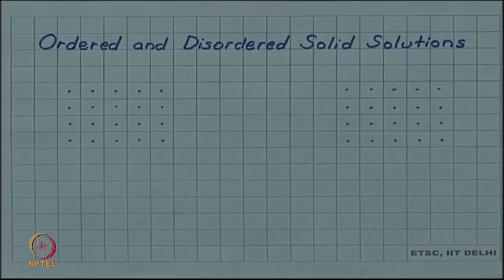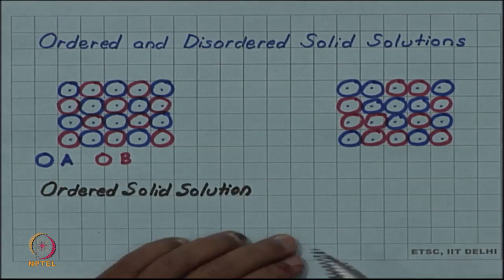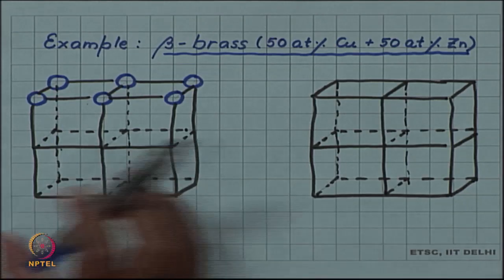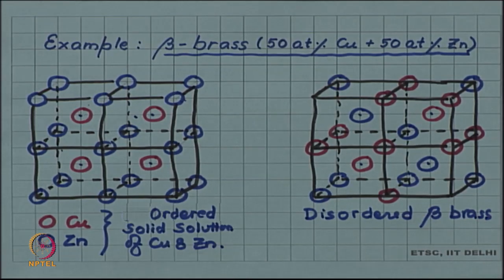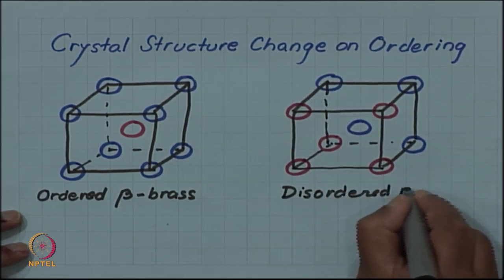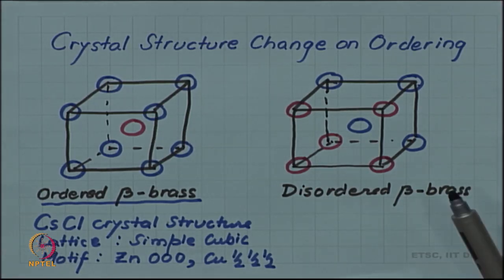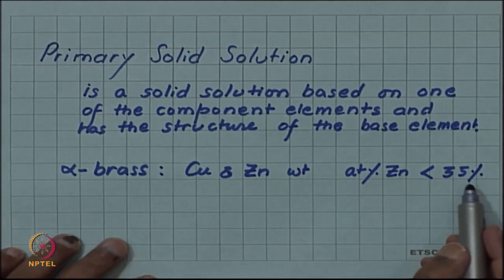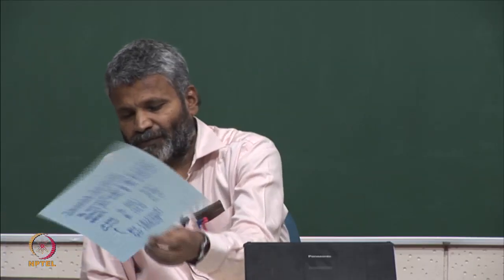Ordered and Disordered Solid Solutions